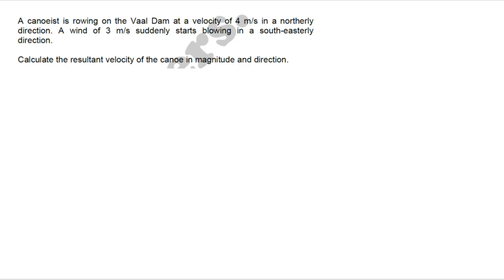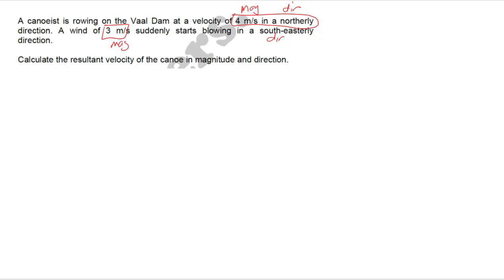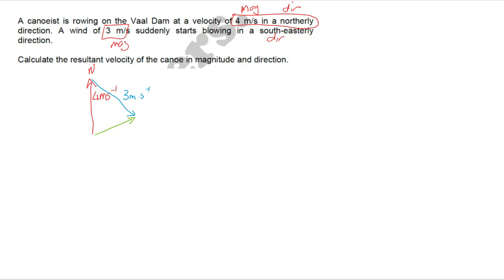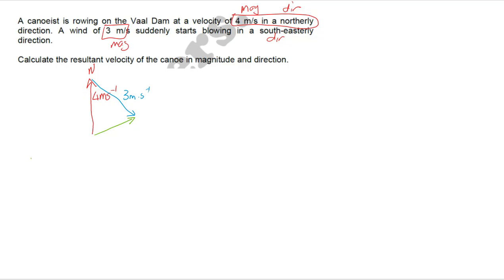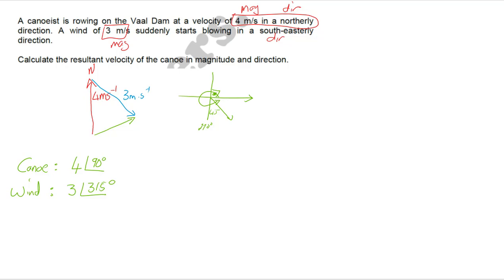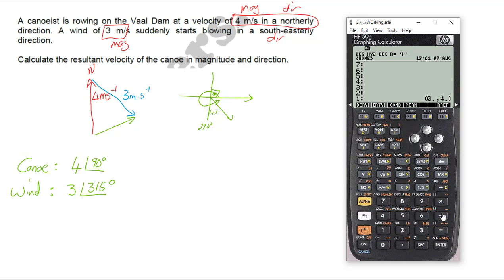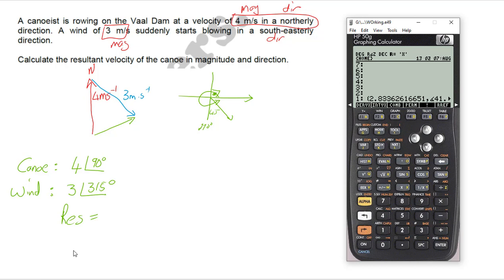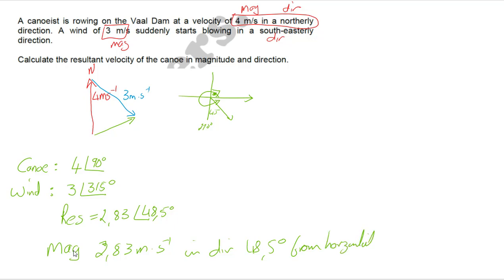ES Nov 20 q1 3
Solution for Engineering Science N4 Nov 2020 Q1.3